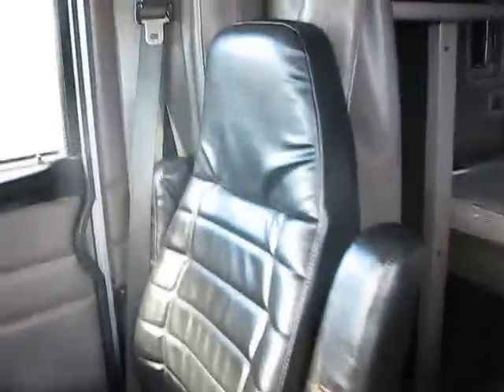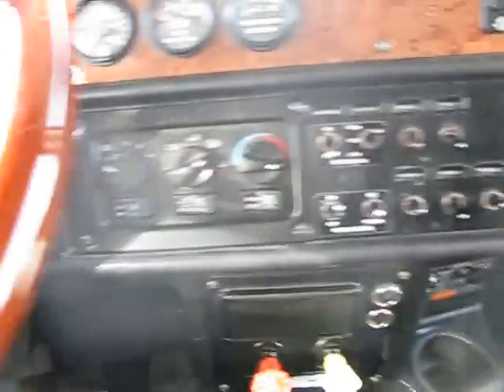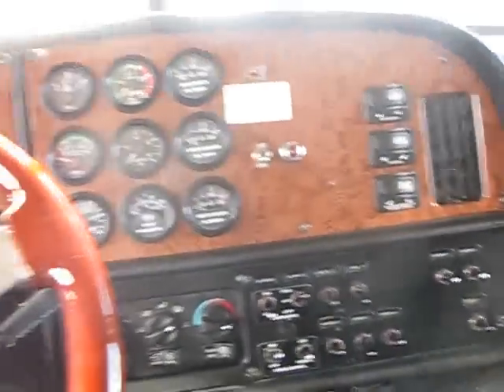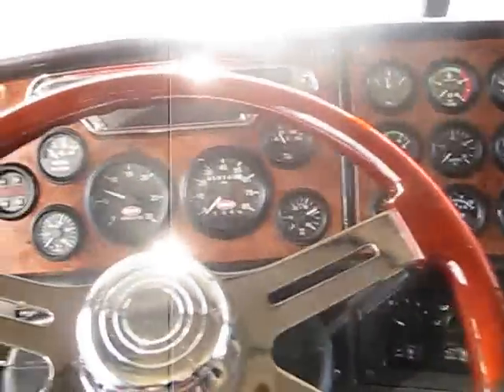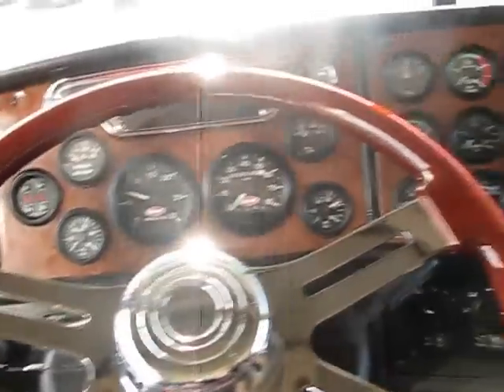2005 PETERBILT 379EXHD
Title: 2005 PETERBILT 379EXHD

Description: QTS1192- FRESH OVERHAUL WITH A GOLD KIT FROM CAT WITH WORK PERFORMED AT PETERBILT OF SPRINGFIELD, MO. IT HAS A 3 YEAR UNLIMITED MILE WARRANTY ON PARTS AND LABOR AT ANY CAT CERTIFIED SHOP. NEW CLUTCH INSTALLED ON 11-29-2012, CUSTOM PAINT WITH A NEW DROP VISOR PAINTED TO MATCH! NEW 18" TEXAS SQUARE BUMPER, 8 BRAND NEW VIRGIN DRIVES, NEW 8" STRAIGHT STACKS, THERMO KING APU UNIT, CAB AND PANEL LIGHTS, AIR SLIDING FIFTH WHEEL, 2 NEW LEATHER DUAL AIR RIDE SEATS, WOOD GRAIN STEERING WHEEL, 16 GAUGES ON DASH, TILT/TELE, DUAL POWER WINDOWS, DUAL POWER MIRRORS WITH HEAT, POWER LOCKS, JAKES, CRUISE, ECM TOTAL MILES ARE 959,150 WITH A LIFETIME FUEL AVERAGE OF 6.14 TOTAL MPG!!